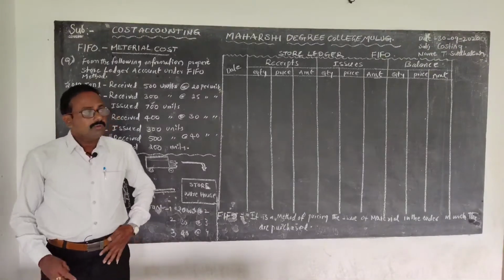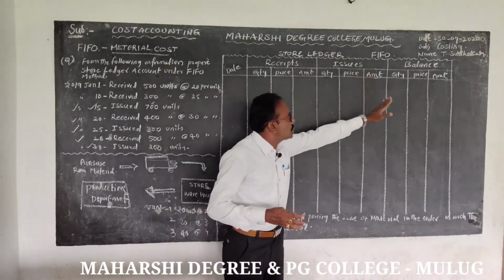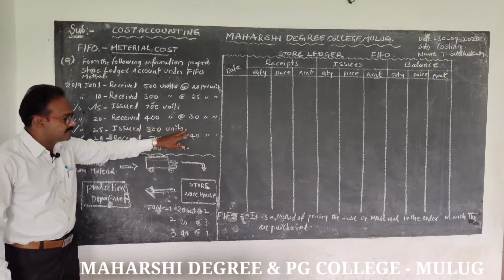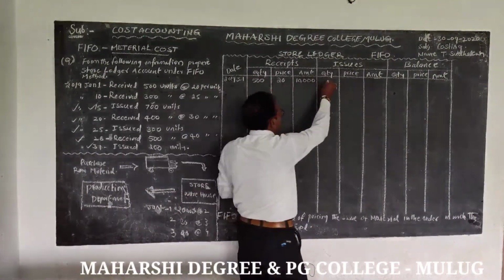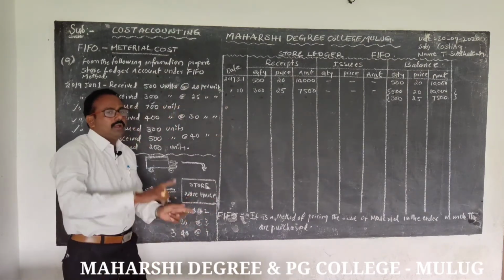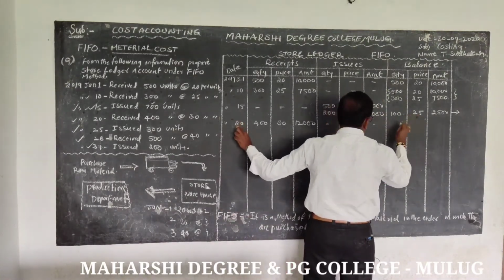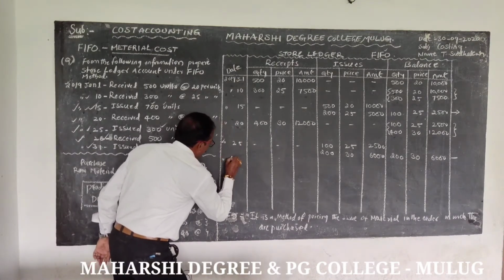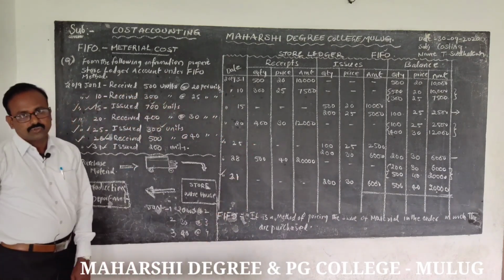Maharshi degree college mulug - online classes/Bcom/material chapter in cost accounting